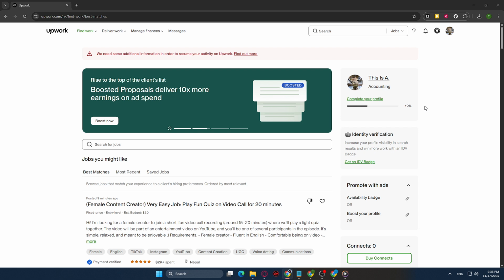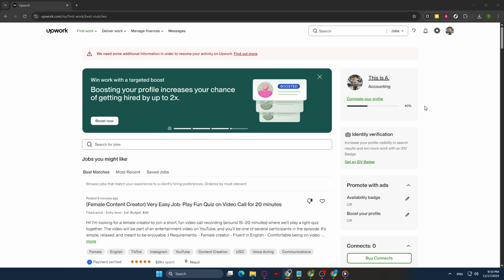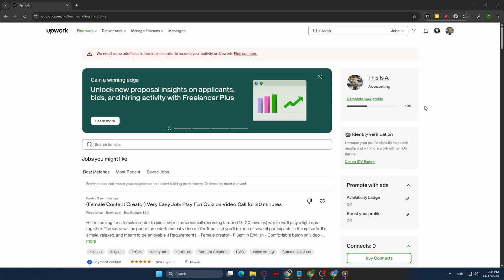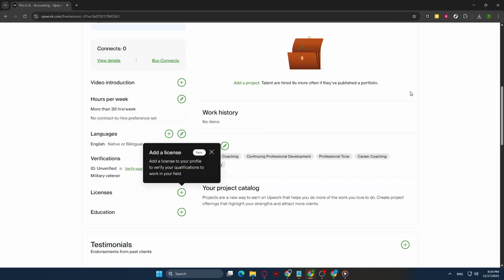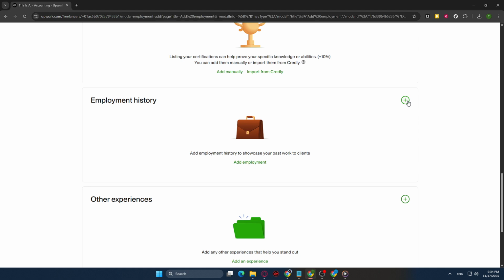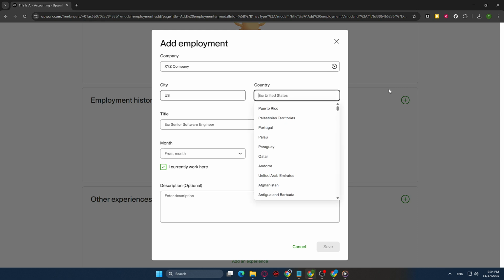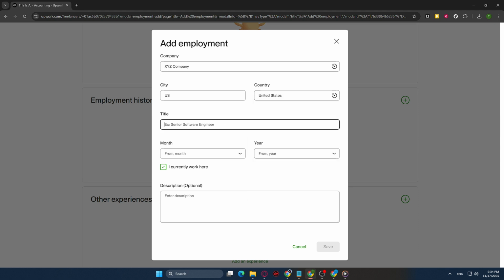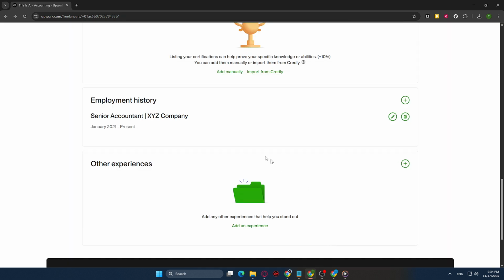How To Add Employment On Upwork [2026 Guide]